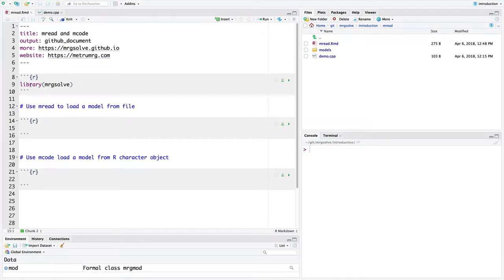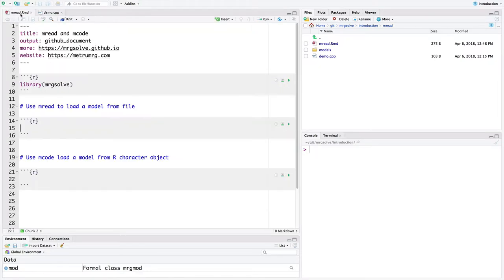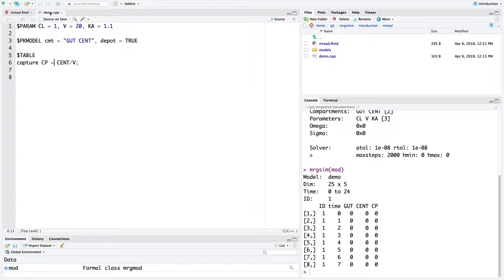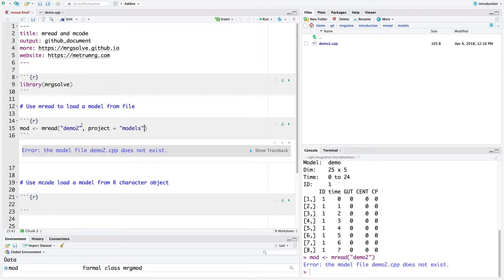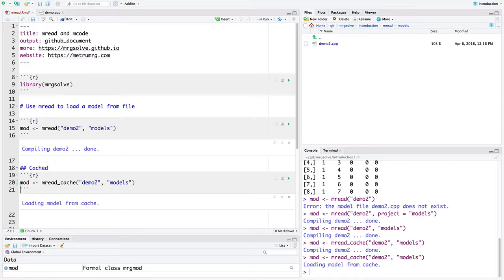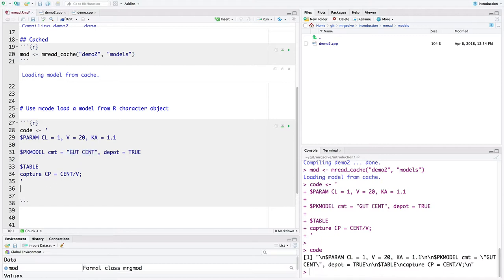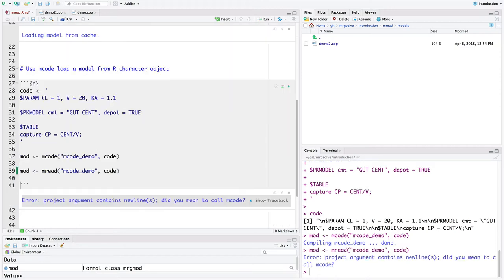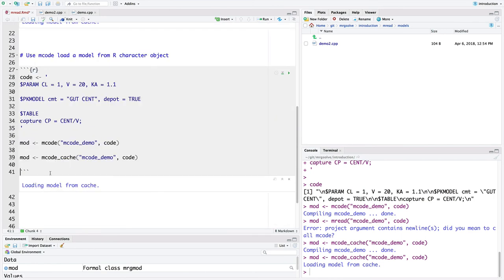Load a model with mread or mcode